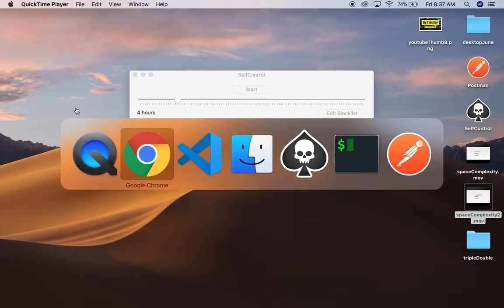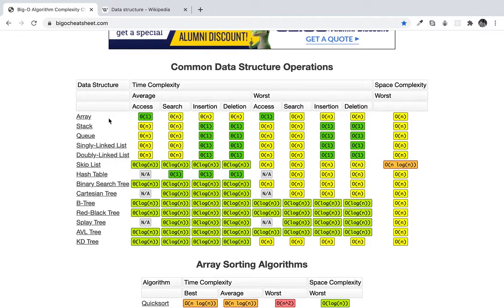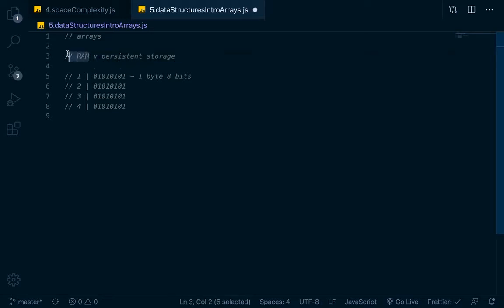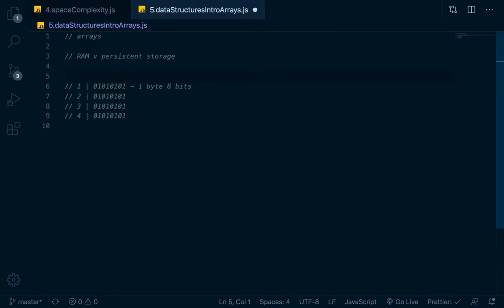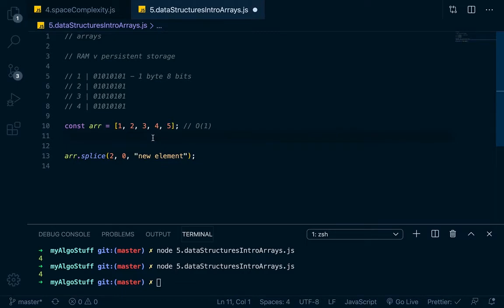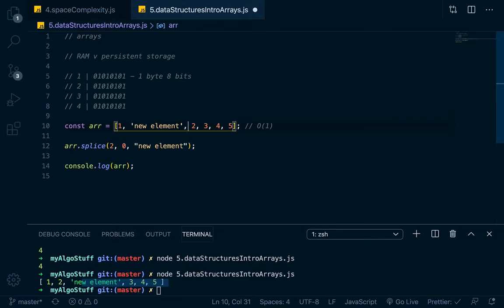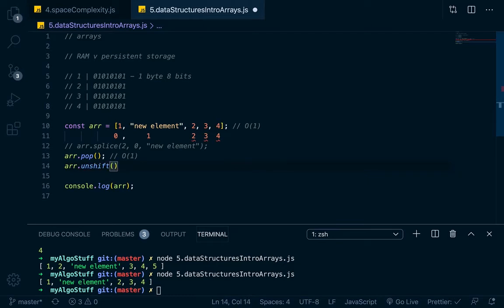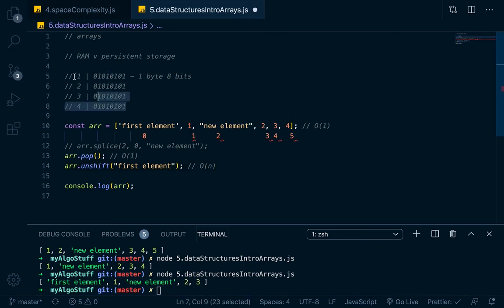Data structures in javascript (arrays)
Finally, we're out of the big O notation grind, at least for now. Our first data structure we're going to look at is Arrays... Or should it be 'are arrays?' Not sure, proper grammar be damned... World's on fire, who cares. Either way, not so bad, this one. Next, we'll actually code out arrays from scratch. Nice.